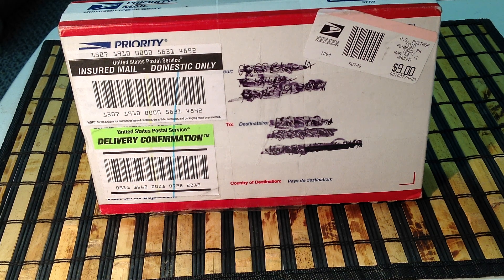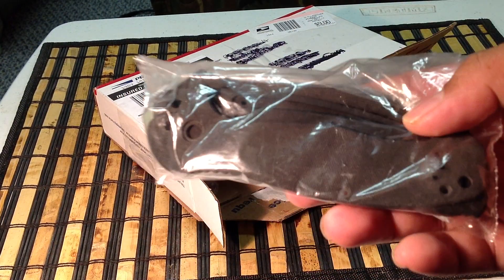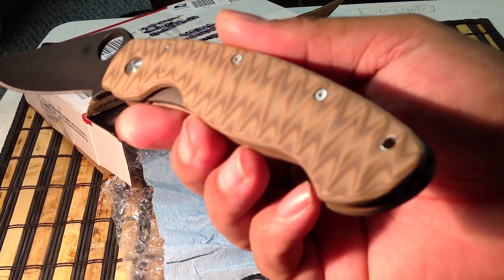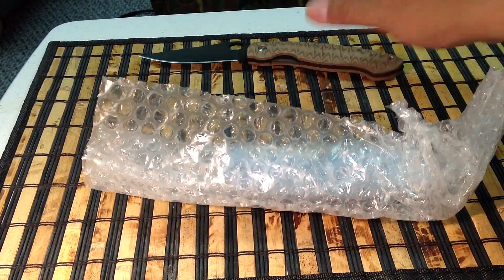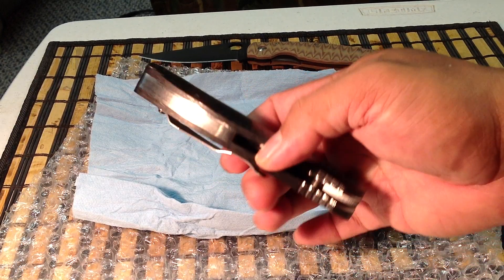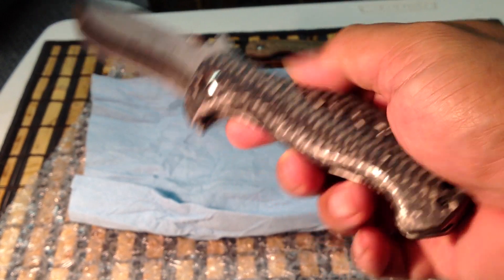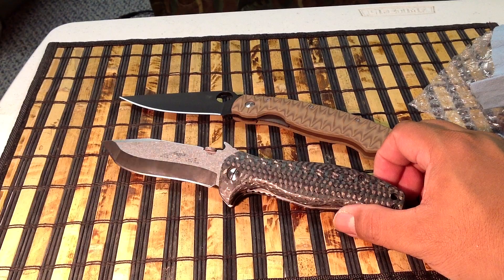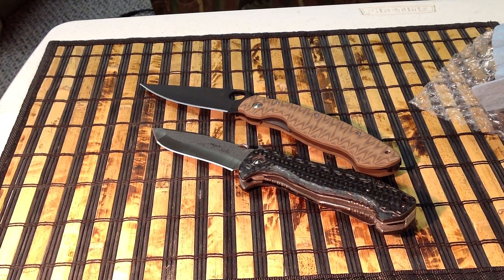UNBOXING - Tuffthumbz pimped Emerson CQC-15 and Spyderco Military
My first unboxing/1st impressions of Geoff Blauvelt a.k.a. Tuffthumbz' pimp work on two of my favorite blades. This was recorded with the new iPad (3rd gen) with its new 1080p HD camera.